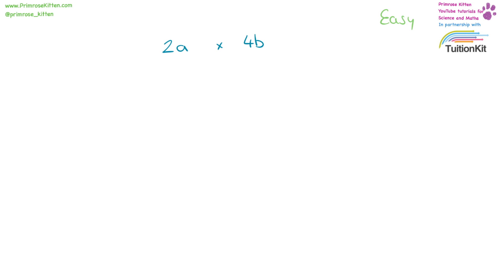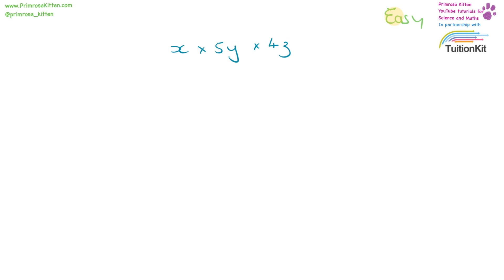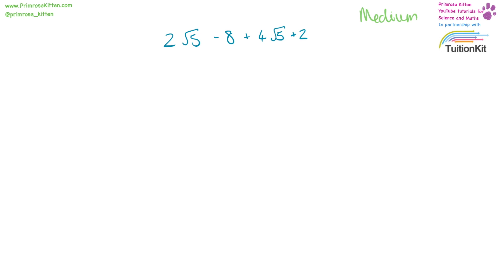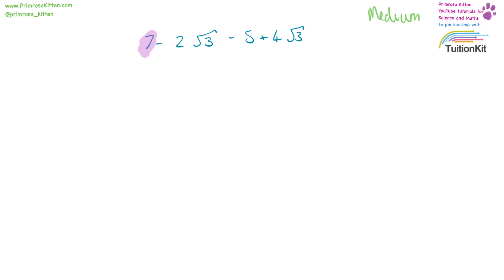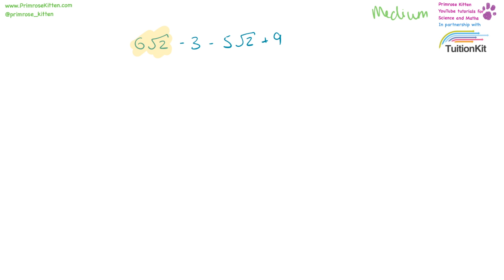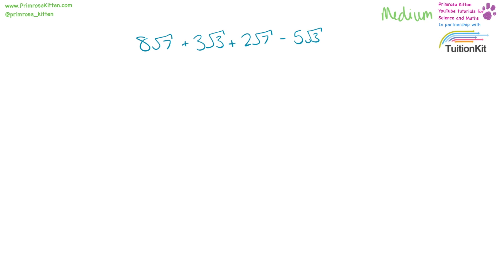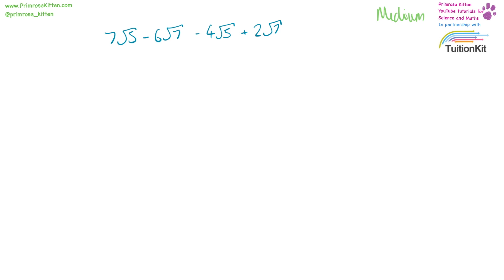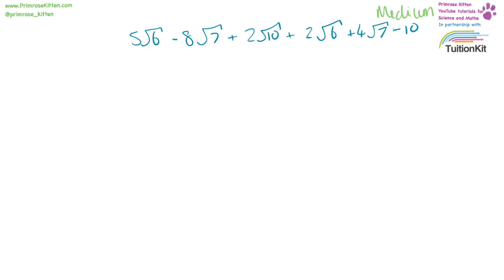Collecting like terms. Algebra #1